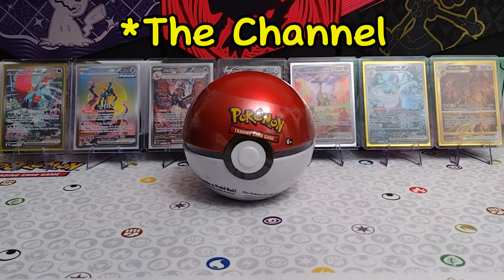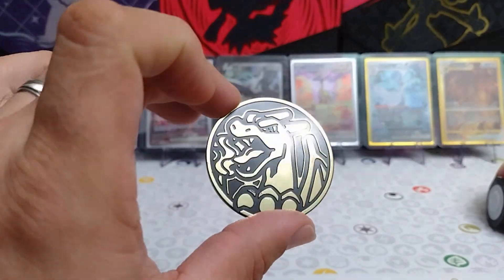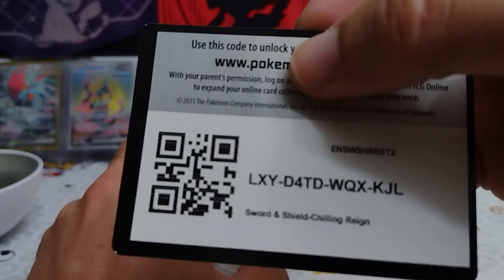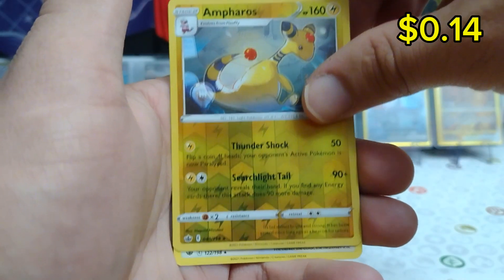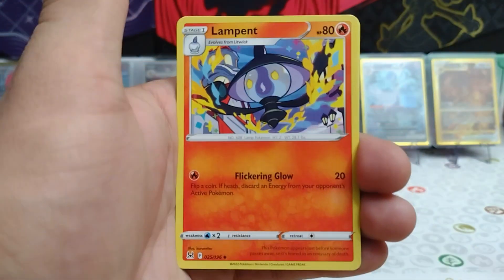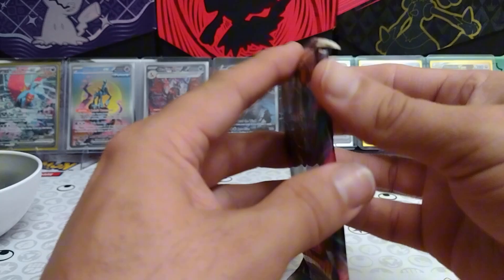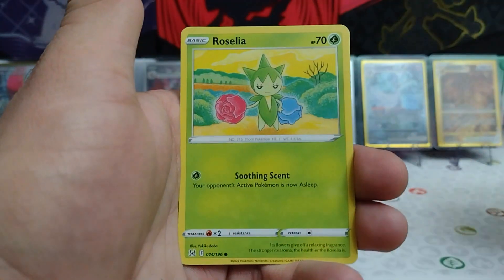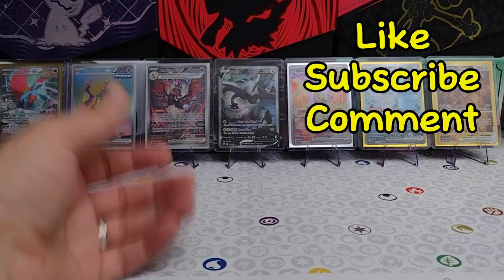We Didn't Do Good With This Pokeball Tin????